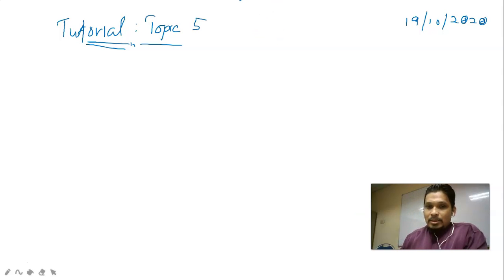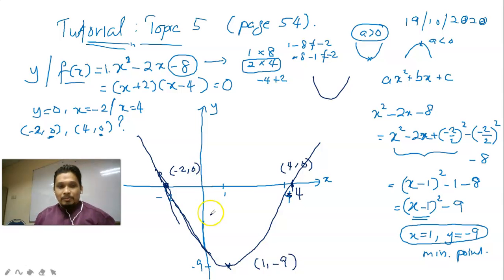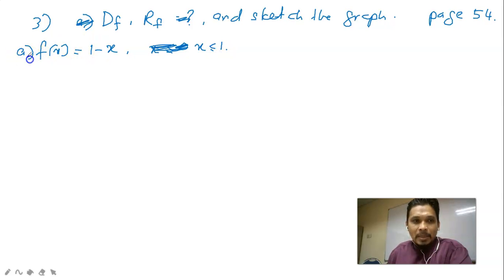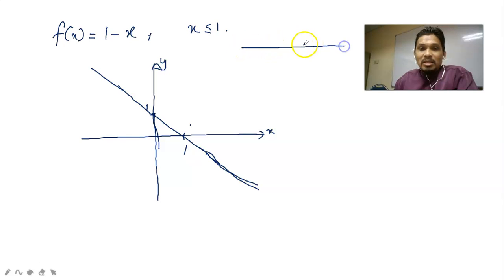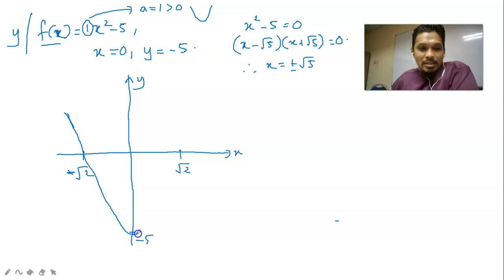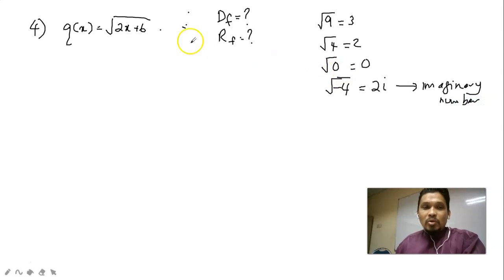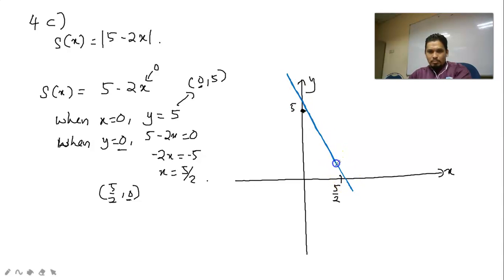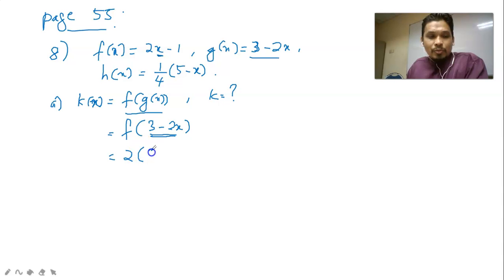SM015 Tutorial Topic 5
Tutorial Session during extra mid sem break due to MCO Covid 19